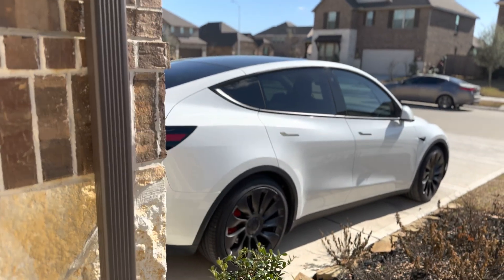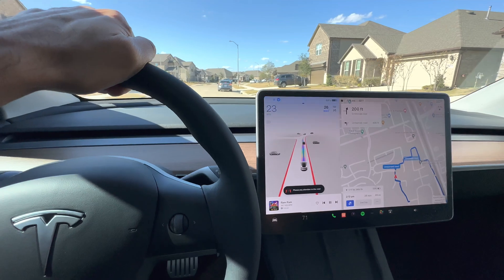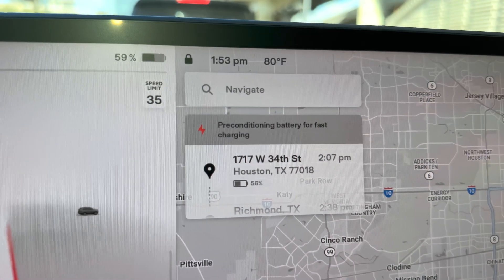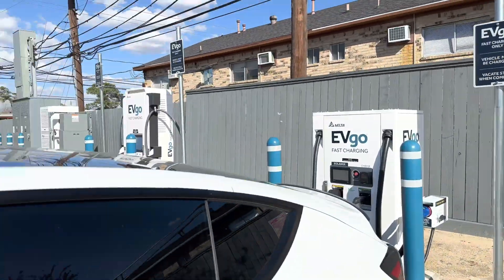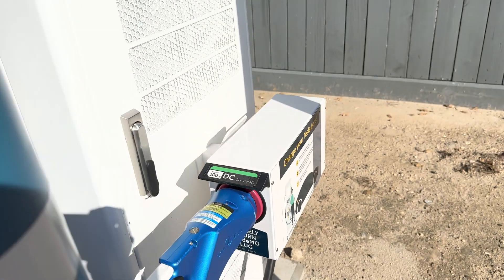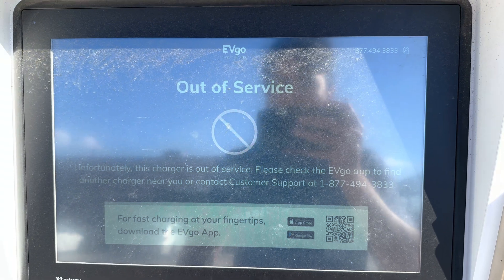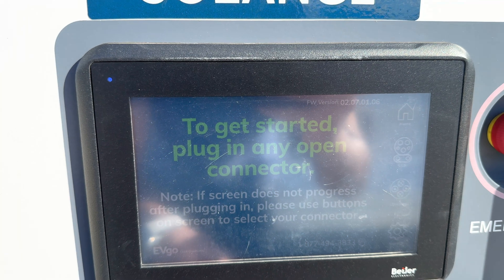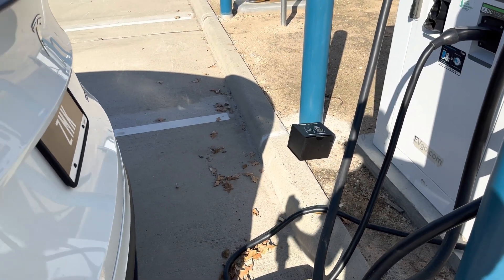Fast Charging My 2023 Tesla Model Y at Non Tesla CCS 350W Charger with EVBASE Adapter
Tesla can charge with Tesla Superchargers, but you can also charger faster with CCS non-Tesla chargers with the help of the adapter Tesla to CCS Adapter. I used in this video Evbases CCS Adapter for Telsa which helped me charge my 2023 Model Y Performance at faster charge rate.